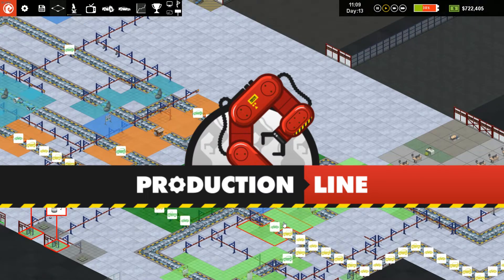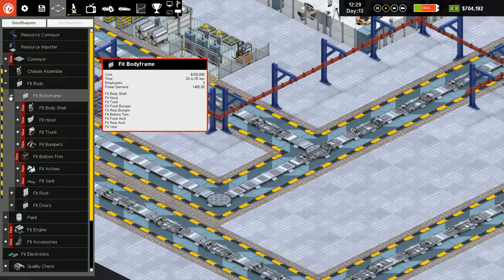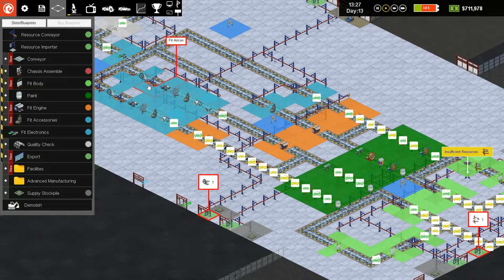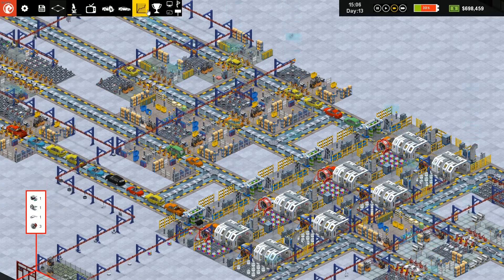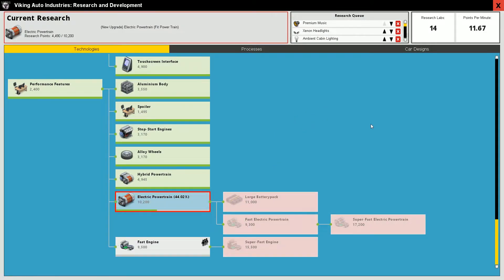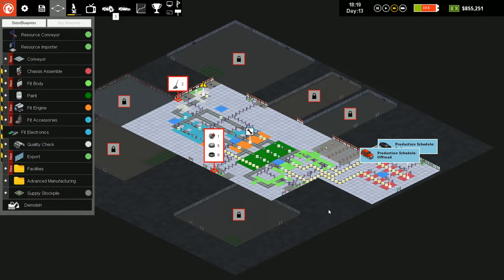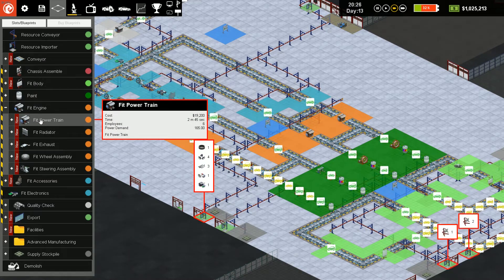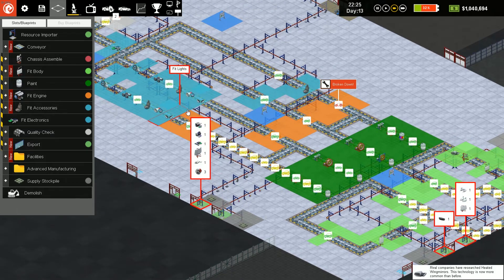Production Line S1 E13 Expanding to Exploit Efficiencies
There is a little Henry Ford in all of us. Don’t we think we can run a car factory better than the big 3, and Japan and Germany too? Well here’s my chance. How many car designs can I make in my factory - and can I make a profit?